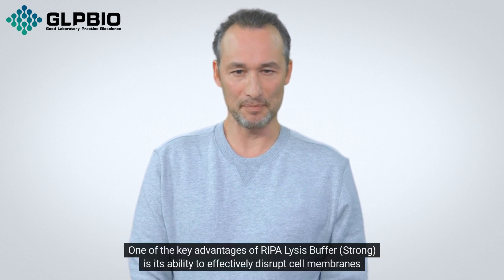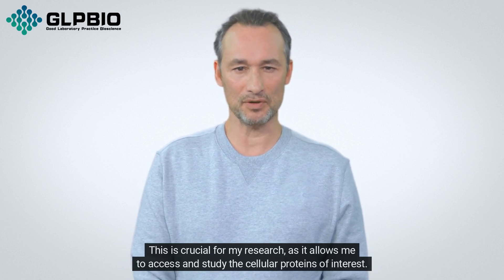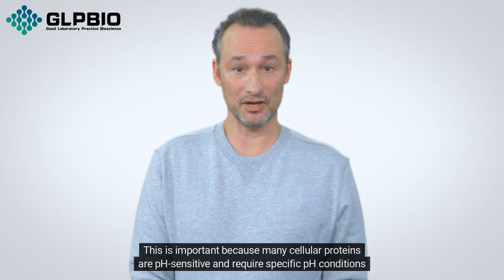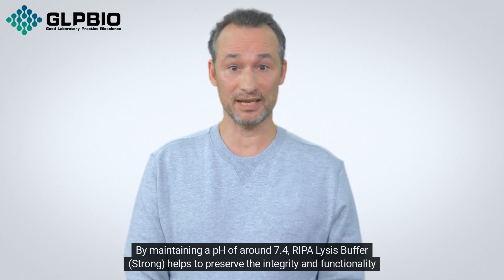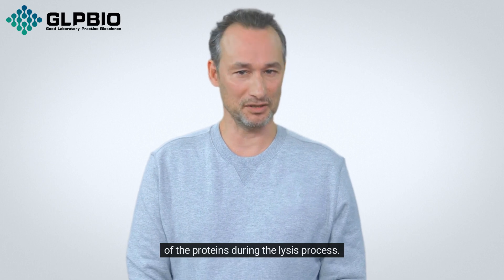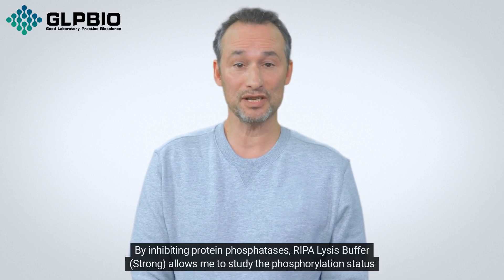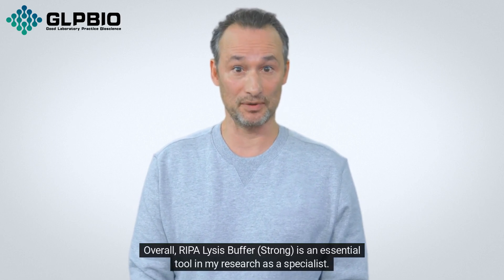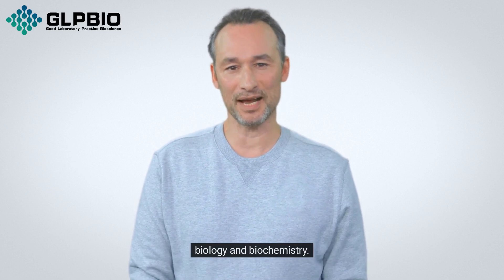RIPA Lysis Buffer (Strong): A Powerful Tool for Efficient Cell Lysis and Protein Analysis | GlpBio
As a specialist, RIPA Lysis Buffer (Strong) is a critical tool in my research and laboratory work. It is a powerful and efficient cell lysis buffer that allows me to extract proteins from various cell types, including those with tough cell walls or resistant to lysis.

One of the key advantages of RIPA Lysis Buffer (Strong) is its ability to effectively disrupt cell membranes and solubilize proteins. This is crucial for my research, as it allows me to access and study the cellular proteins of interest. The inclusion of detergents like sodium deoxycholate and sodium dodecyl sulfate (SDS) in the buffer helps to solubilize proteins by disrupting lipid-protein and protein-protein interactions. This ensures that I can obtain a comprehensive protein lysate from my samples.

The buffer also contains Tris-HCl, which acts as a buffering agent to maintain a stable pH during the lysis process. This is important because many cellular proteins are pH-sensitive and require specific pH conditions for their stability and activity. By maintaining a pH of around 7.4, RIPA Lysis Buffer (Strong) helps to preserve the integrity and functionality of the proteins during the lysis process.

In addition, RIPA Lysis Buffer (Strong) includes protease inhibitors to prevent protein degradation. These inhibitors help to inhibit proteases that may be present in the lysate and could degrade the proteins of interest. This ensures that I can obtain high-quality protein lysates without significant degradation.

Furthermore, the buffer contains sodium fluoride (NaF) and sodium orthovanadate (Na3VO4), which are protein phosphatase inhibitors. These inhibitors help to preserve the phosphorylation state of proteins, which is important for many cellular processes and signaling pathways. By inhibiting protein phosphatases, RIPA Lysis Buffer (Strong) allows me to study the phosphorylation status of proteins accurately.

Overall, RIPA Lysis Buffer (Strong) is an essential tool in my research as a specialist. Its strong and efficient cell lysis properties, along with its ability to preserve protein integrity and phosphorylation state, enable me to extract and study cellular proteins effectively. By using this buffer, I can obtain high-quality protein lysates that are crucial for my research in molecular biology and biochemistry.